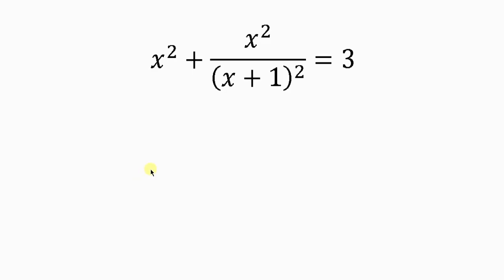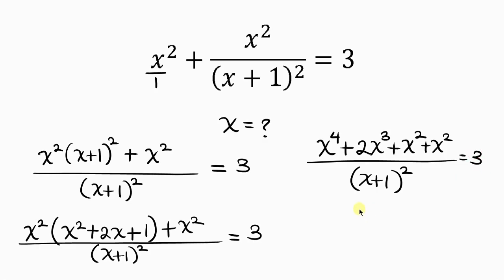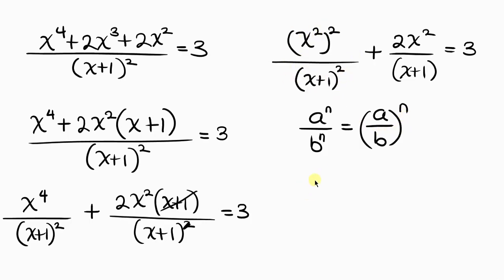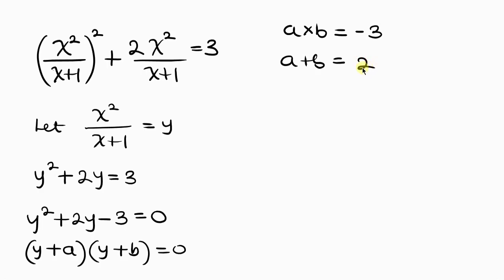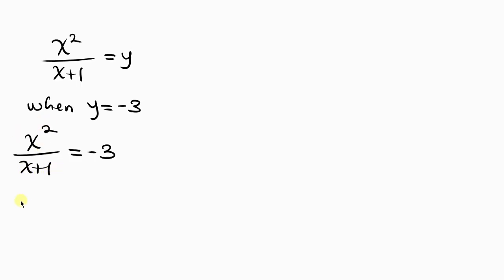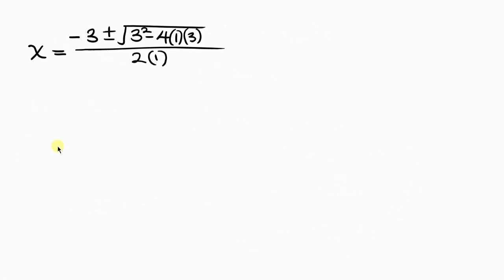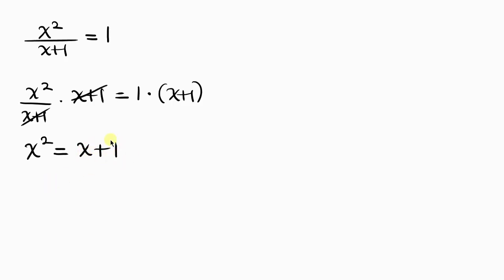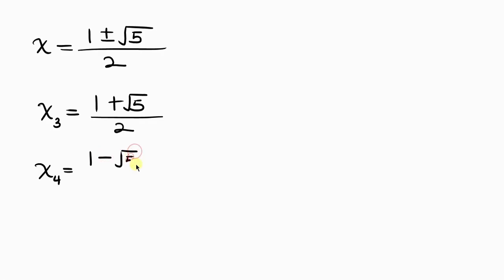A Nice Algebra Maths Simplification | Can You Solve This? | Math Olympiad